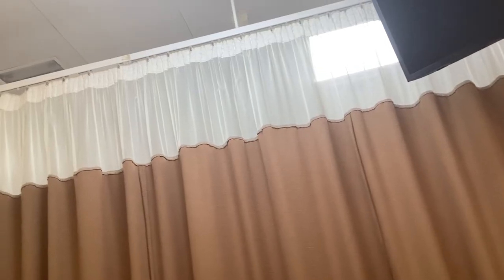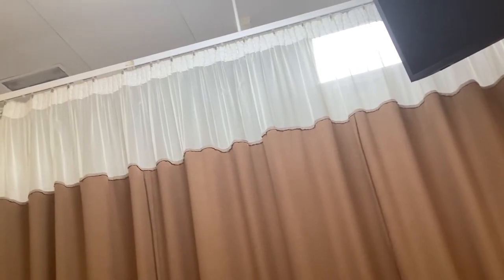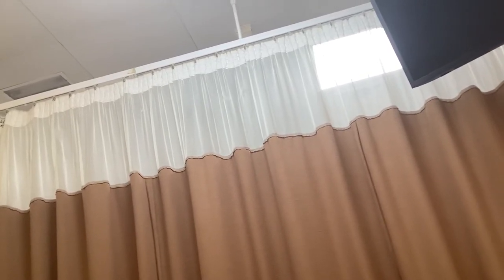has channel guidelines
I’d noticed that channel guidelines have been found for The Spiffing Brit…